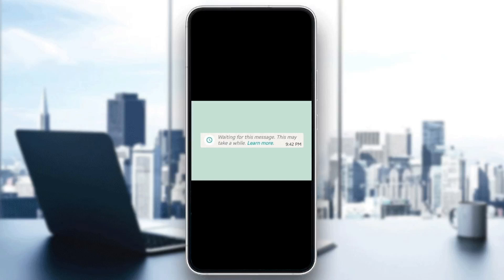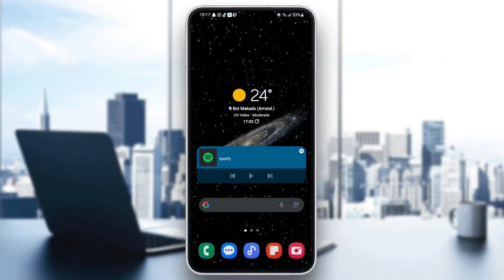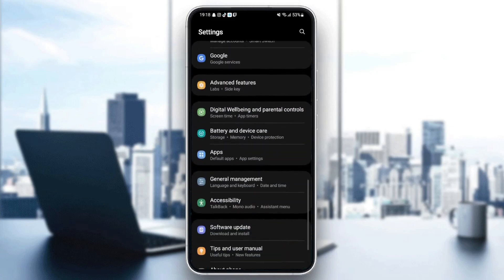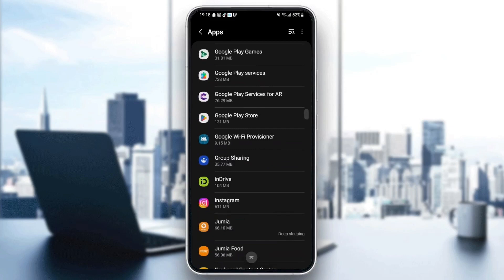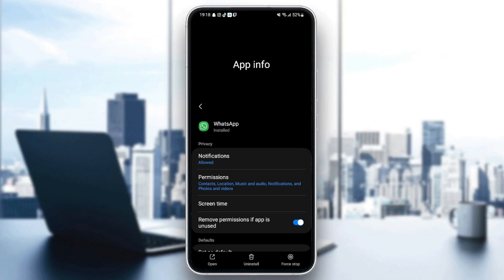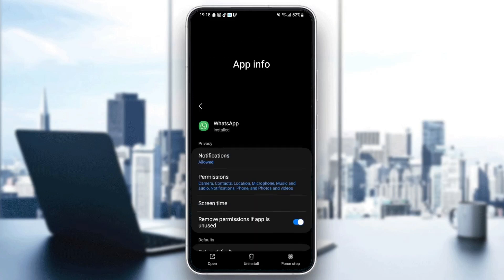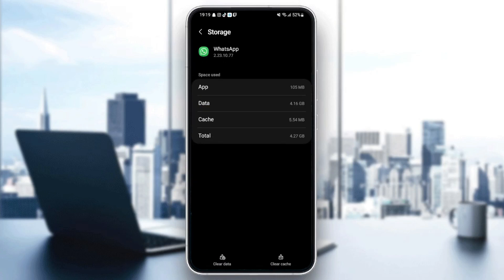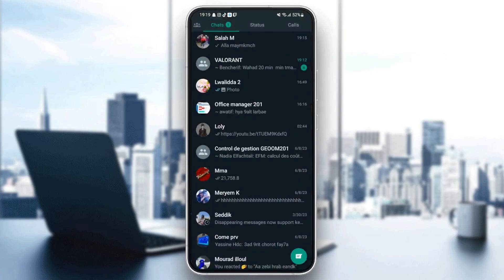How To Fix WhatsApp This Message May Take A While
Today we talk about whatsapp this message may take a while,whatsapp waiting for this message problem,waiting for this message,how to solve whatsapp waiting for this message